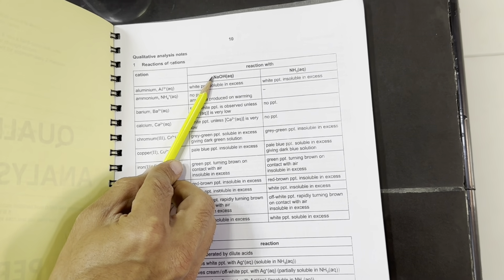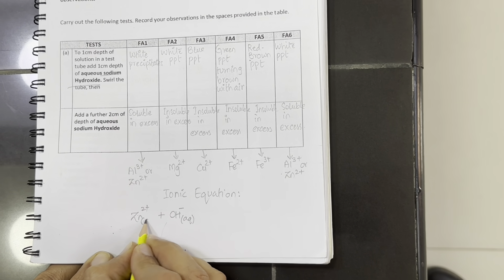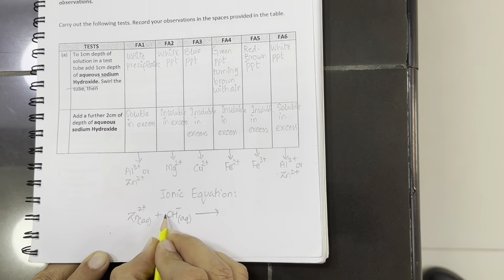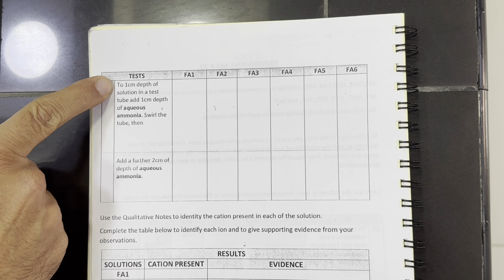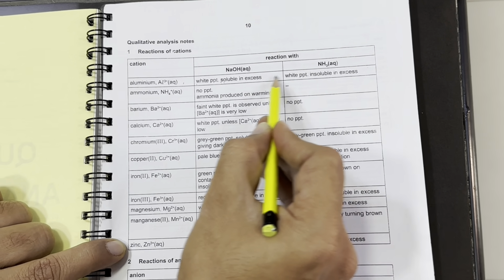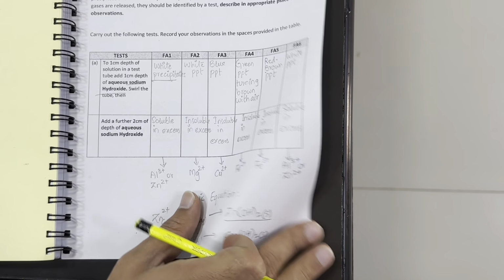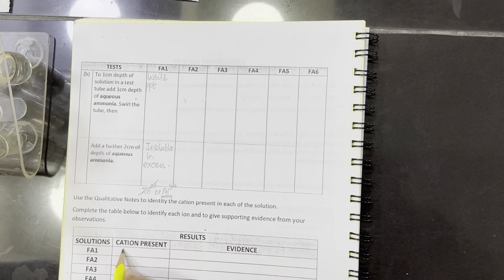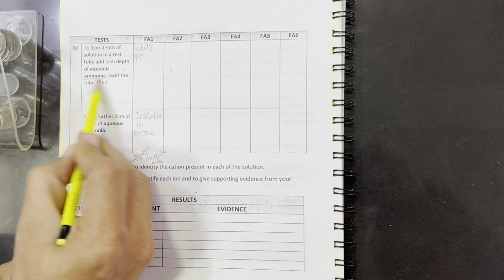Identification of Cations (demo)